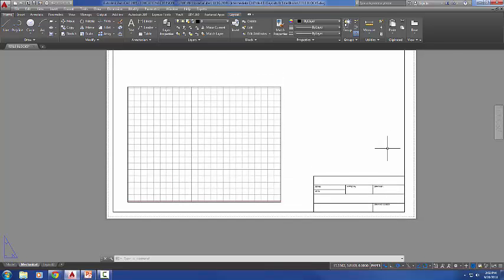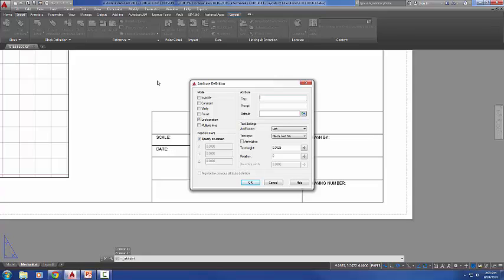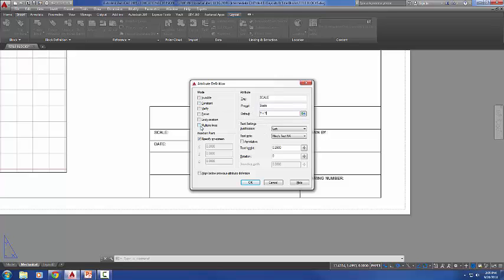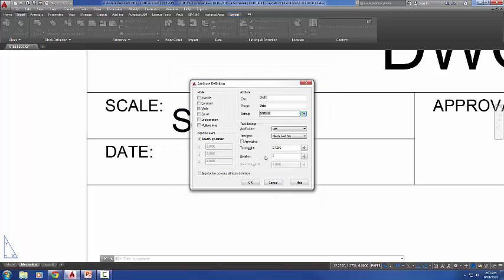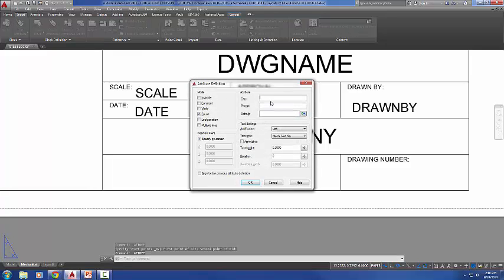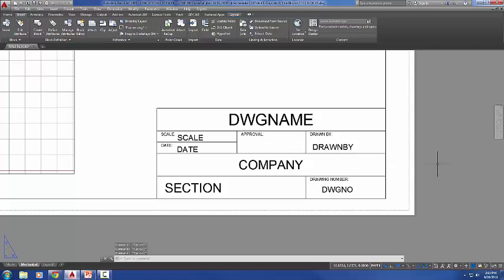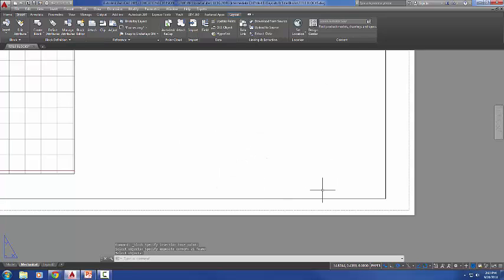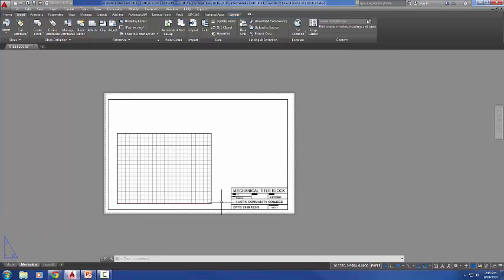Attributed Title Blocks 3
Inserting the attributes and creating the mechanical title block